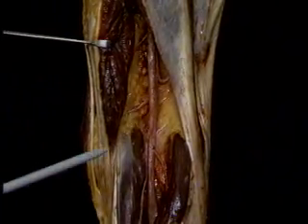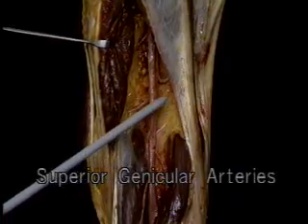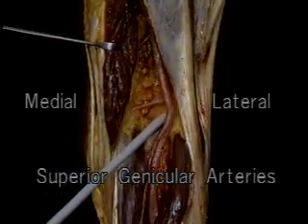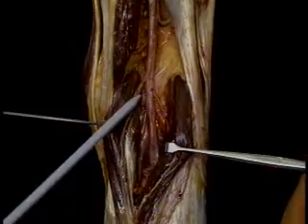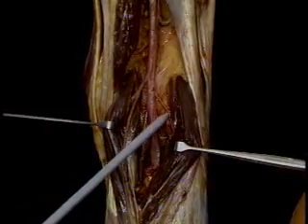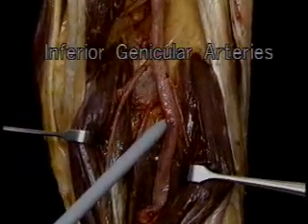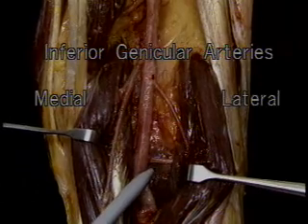2 2 9